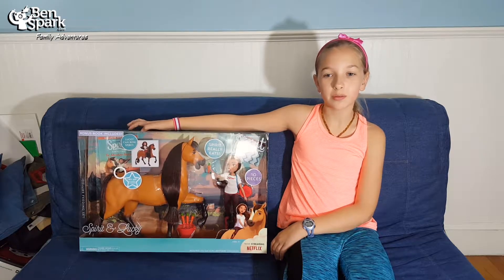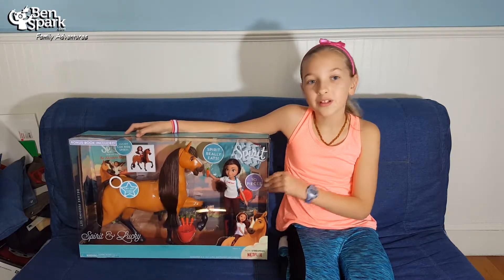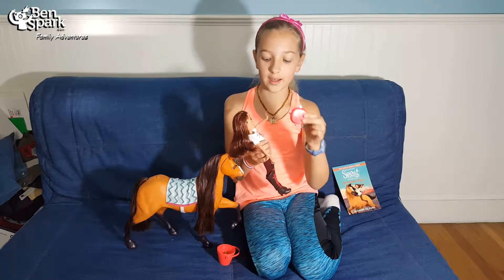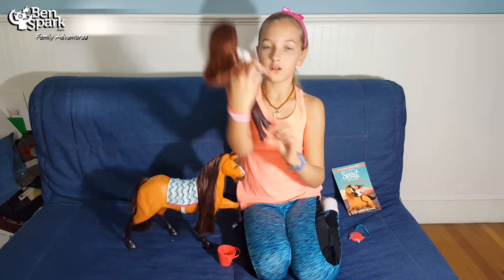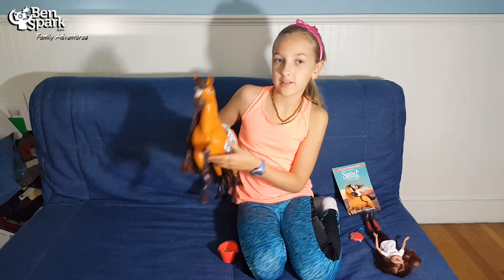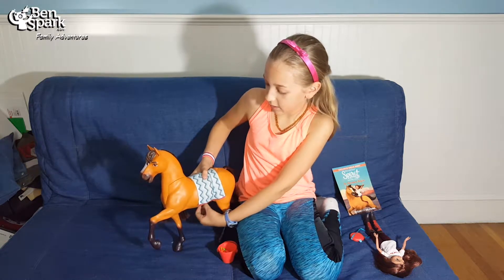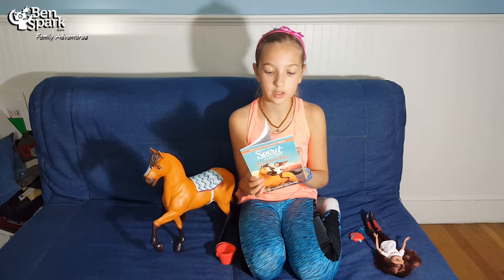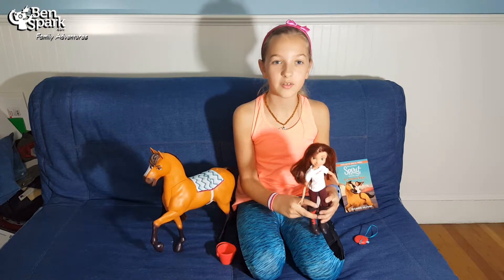The Kids Unbox It! - Spirit Riding Free Deluxe Feeding Set from Just Play Toys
We Received a Spirit: Riding Free Spirit and Lucky Deluxe Feeding Set for free from Just Play. We are also Netflix StreamTeam family and as such we promote the Netflix shows. Opinions of the toy and show are our own.